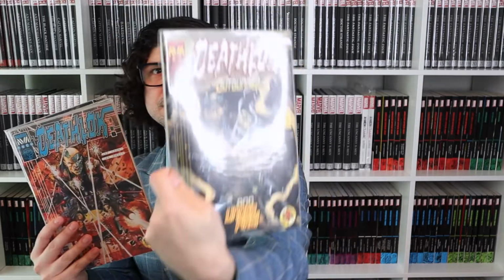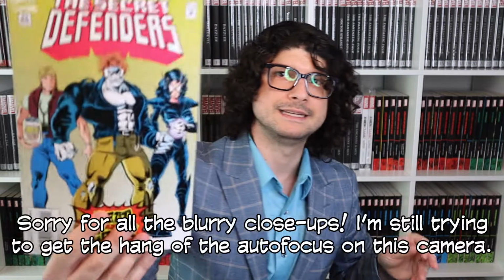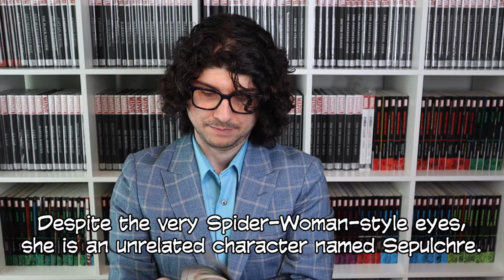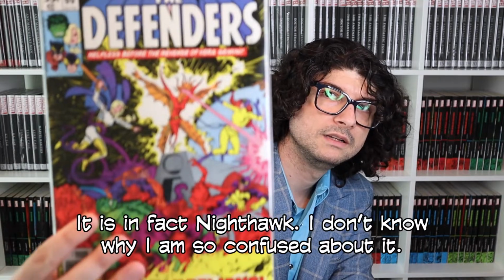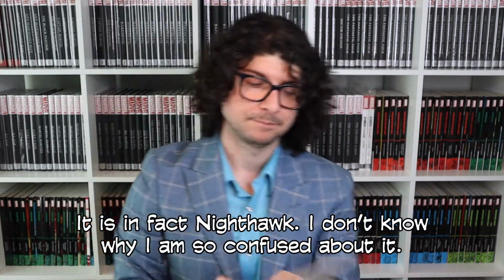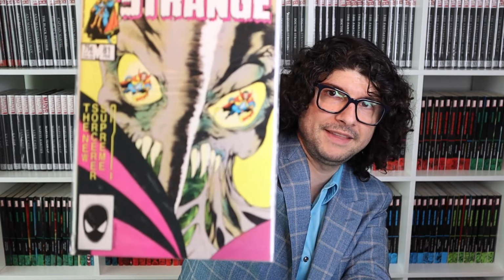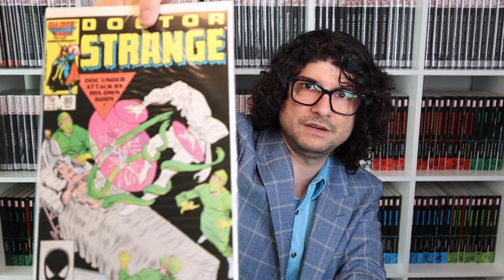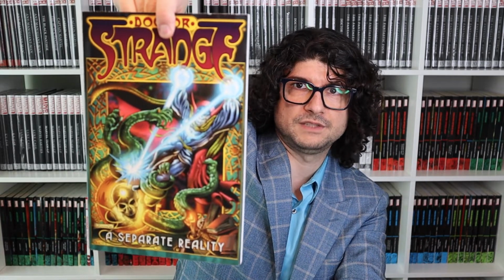Shelve, Store, or Sell: Deathlok, Defenders, Secret Defenders, & Doctor Strange (Ep 018, Box 1135)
Join me as I continue to play a long game of "Marry, F*!#, Kill" with hundreds of collections and thousands of individual issues from my "stacks" - the over 140 short boxes of material that mostly haven't seen the light of day since 2017 or even earlier!

Hungry for more madcap unpacking videos? Watch the first season of Crushing Comics, "The Unwrapping," where I unpacked my entire oversize collection!

Bumper music is "End With Me" written by Peter Marinari, Gina Martinelli, & Jake Wilkins. Guitar by me, bass by Jake, percussion by Zina Parillo.